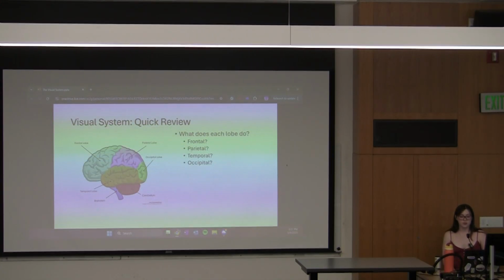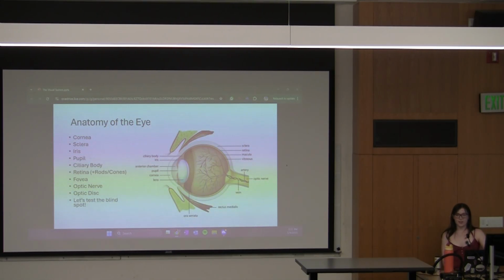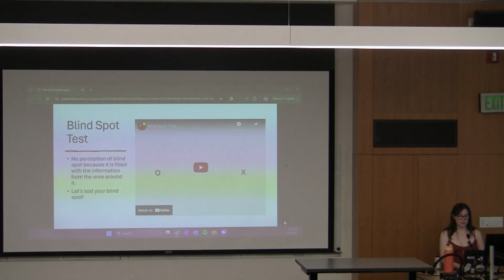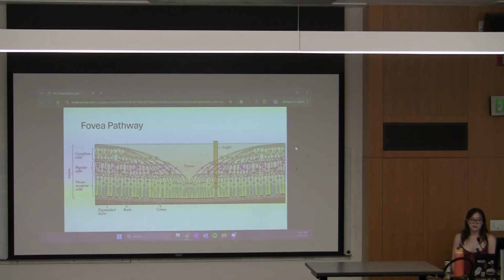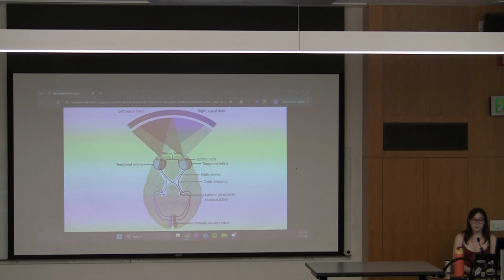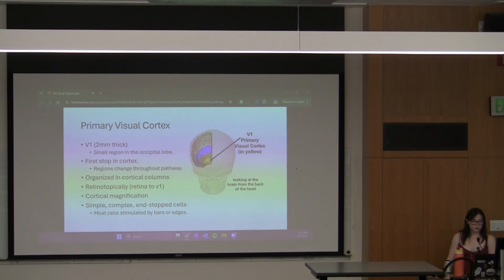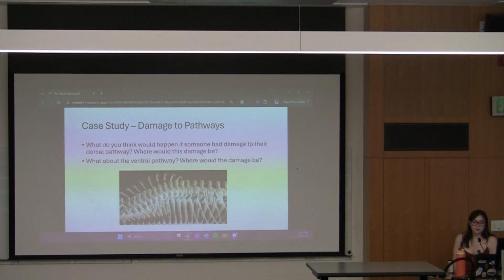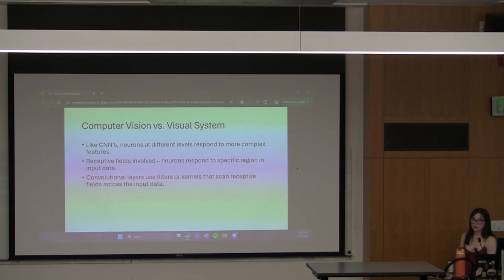Visual System | Week 5 to the Intro Neuro/AI Course Spring 2025